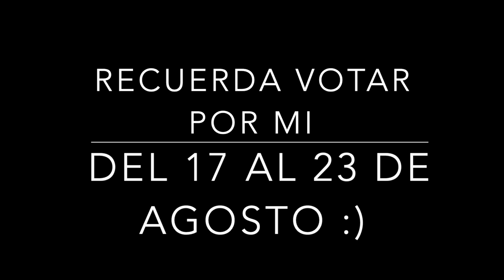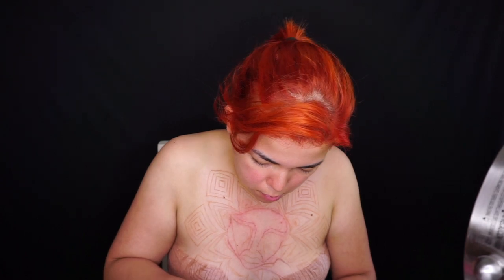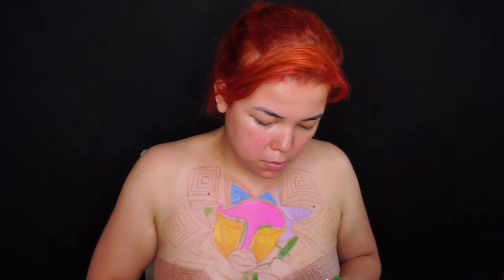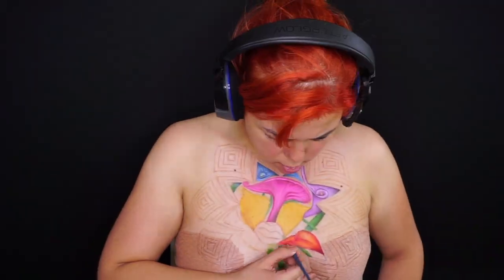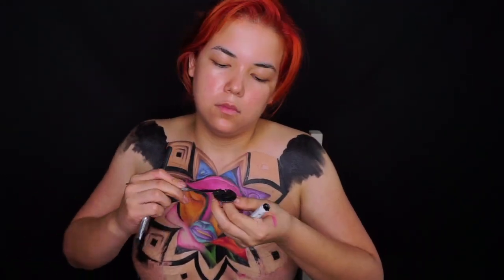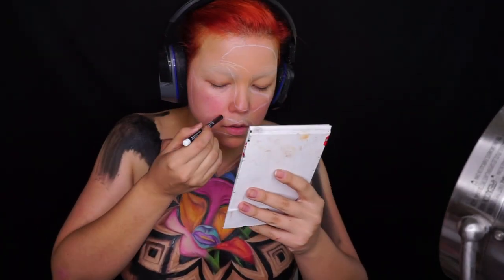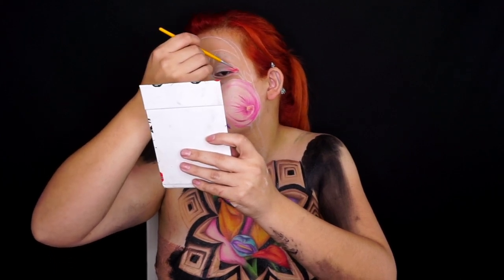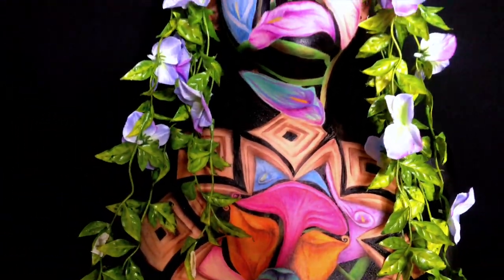RETO #2 "ILUSIONES OPTICAS" - FACE AWARDS MEXICO 2019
hola este video es por el segundo reto de los NYX Face Awards MEXICO espero que les guste y de ser así suscríbanse si aun no lo han hecho y compártanlos para llegar a mas gente

NO OLVIDEN QUE LAS VOTACIONES EMPIEZAN EL 17 Y HASTA EL 23 DE AGOSTO

también sigue a NYX PROFESSIONAL MAKEUP Y A TODOS NUESTROS PATROCINADORES